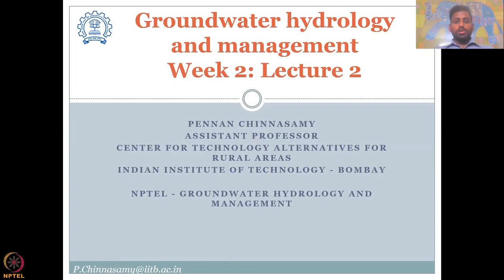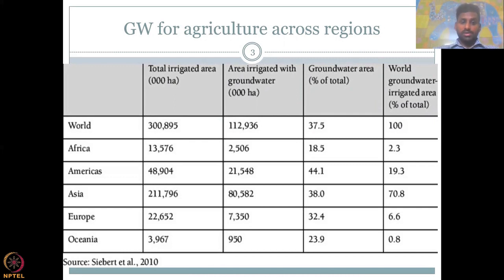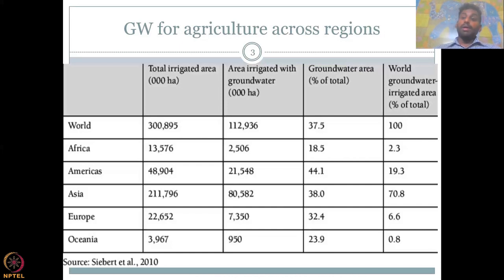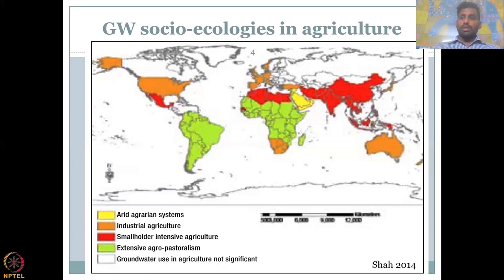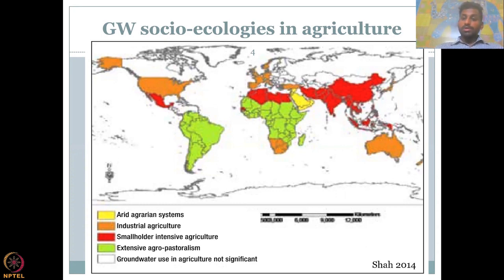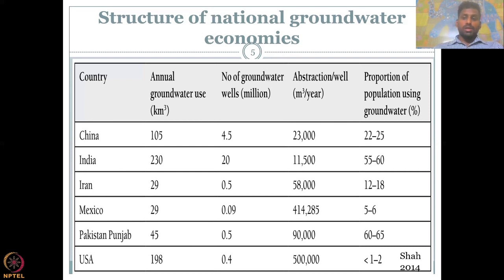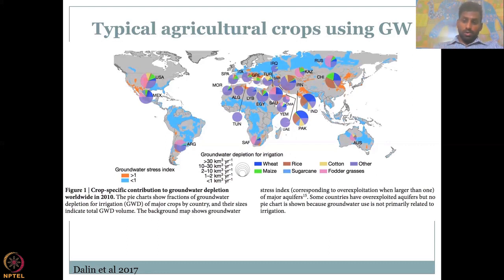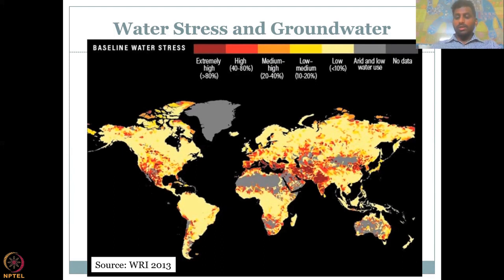Lecture 7: International importance of groundwater and India Part- 2